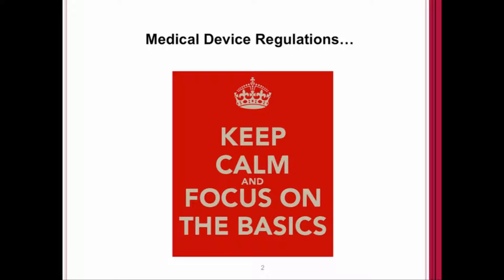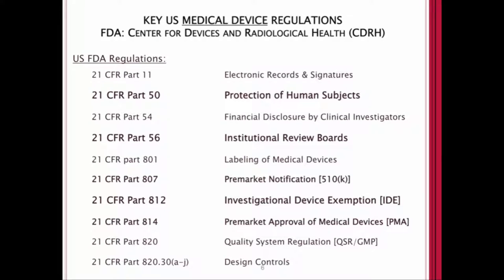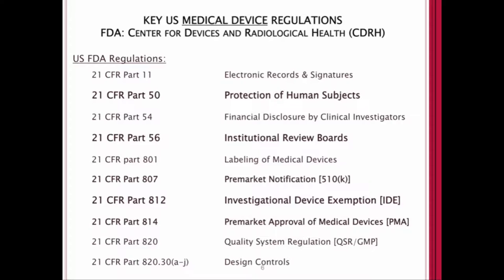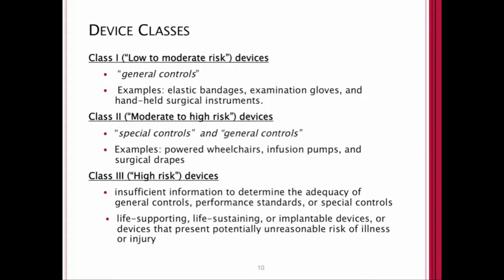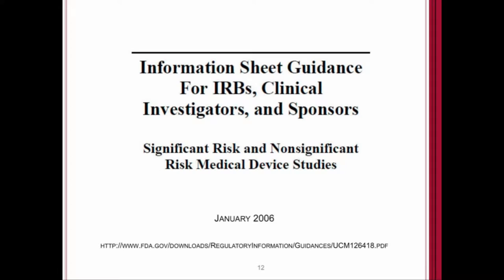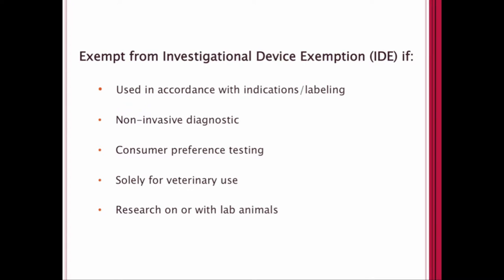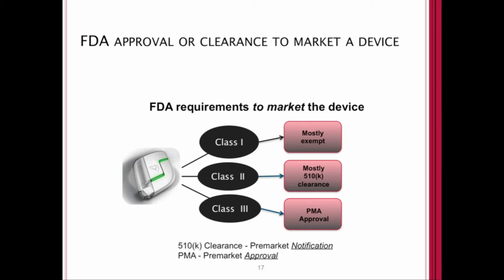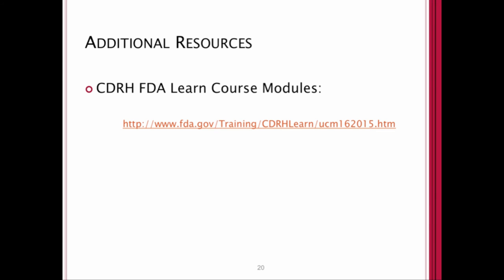FDA Regulation of Medical Devices and Software/Apps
Kevin Weatherwax presents Regulatory Considerations for Medical Devices.